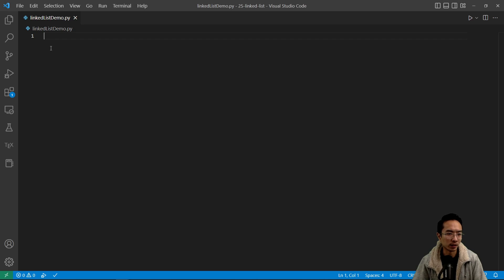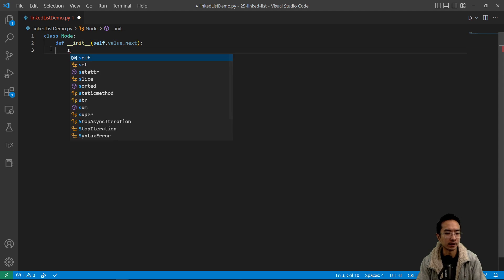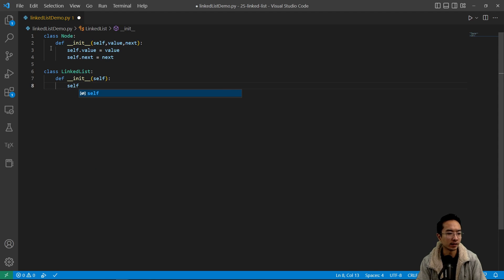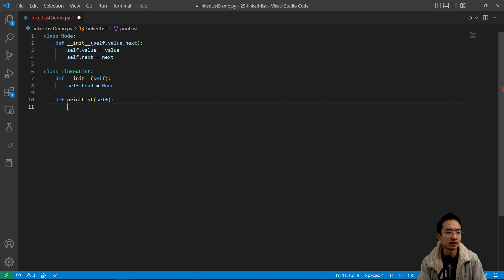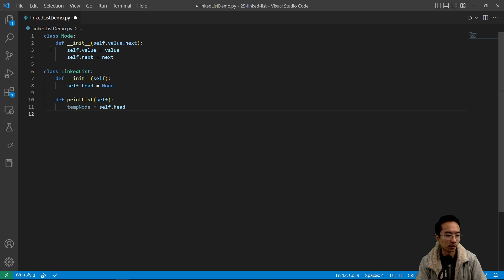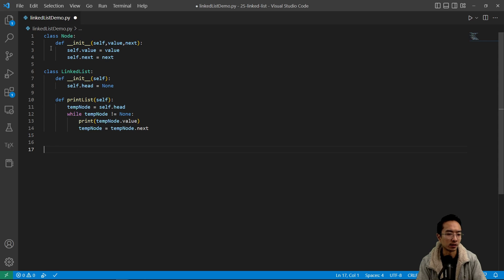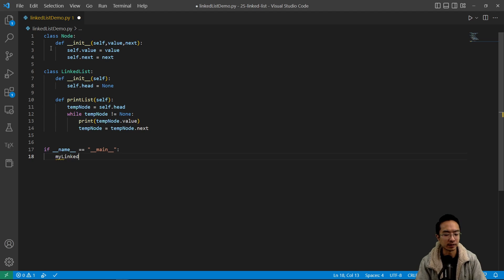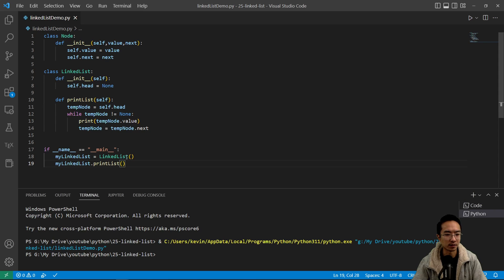Python Linked List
In this video, I will talk about linked list in Python.